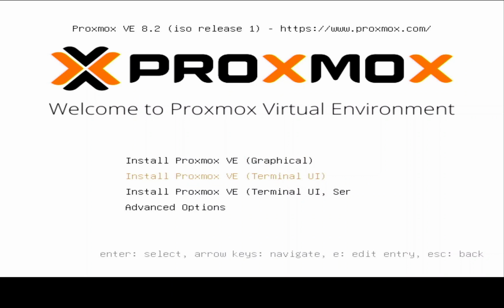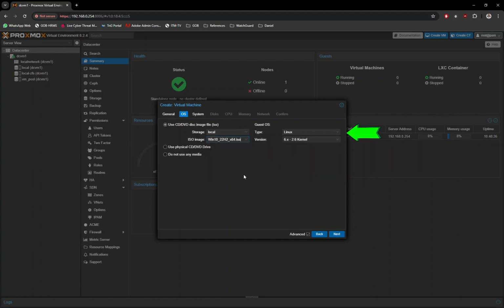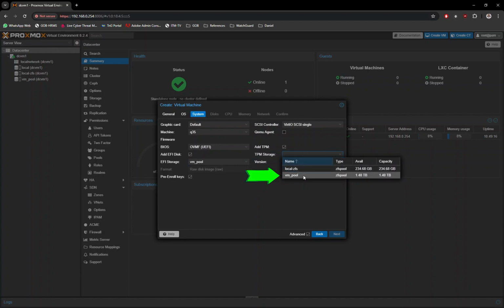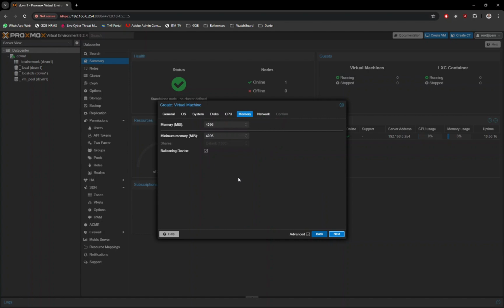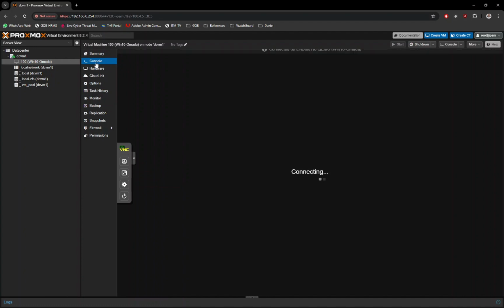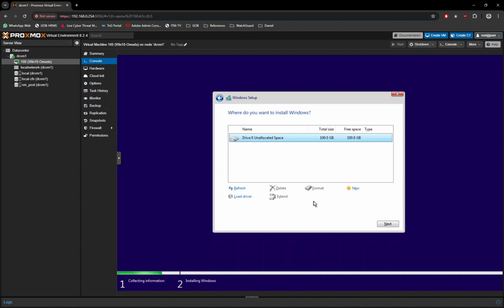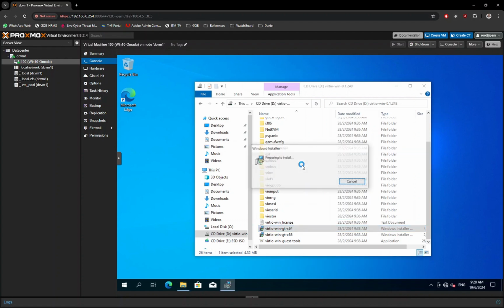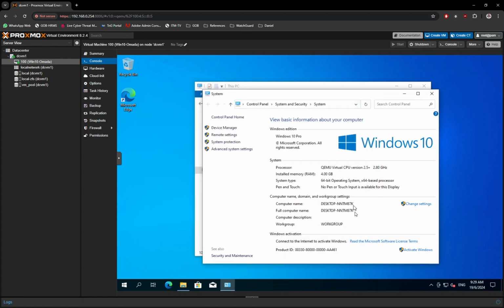Create Windows 10 VM in Proxmox VE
Configure & Create a Windows 10 VM with VirtIO drivers in Proxmox VE Server.

*CHAPTERS*
0:00 - Intro
0:26 - Create & Configure a Windows 10 VM
3:55 - First Boot Up
4:32 - Load VirtIO HDD Controller
5:53 - Install VirtIO Drivers for Windows 10
7:00 - End Credits

1. Pixabay-Earth-1756274
2. Pixabay-Eclipse-1492818
3. Pixabay-Server-2160321